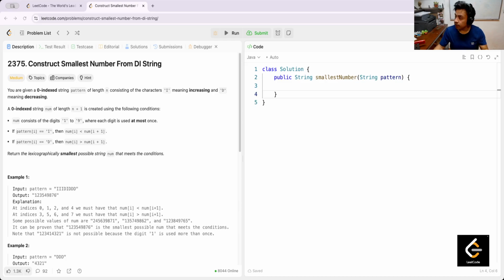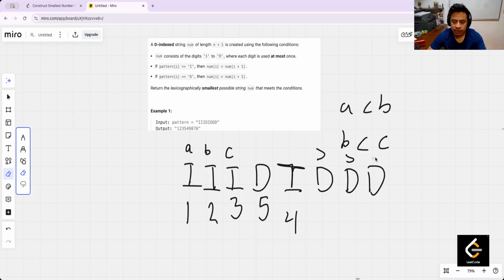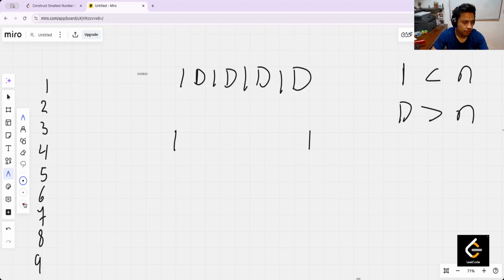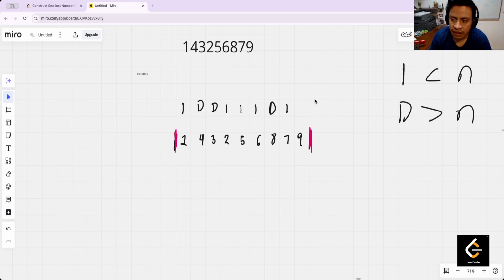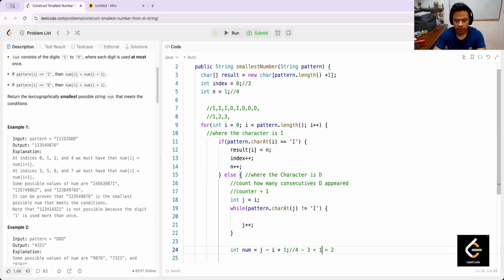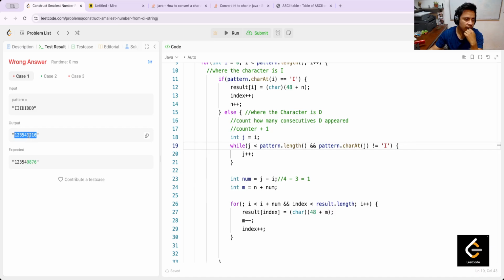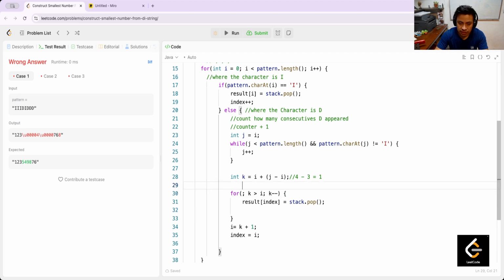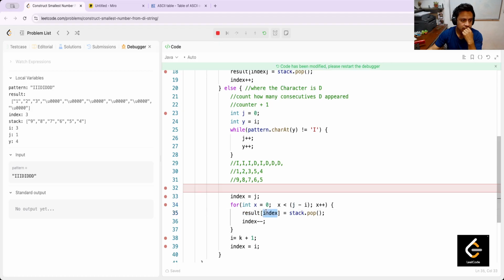🔴 Live Coding 💻 - (Day #467 Morning) - 2375. Construct Smallest Number From DI String